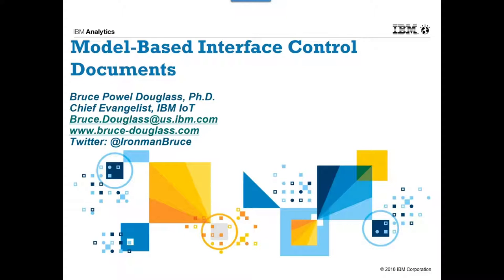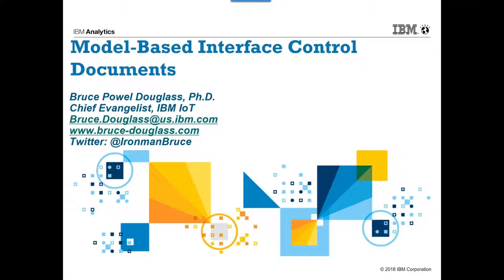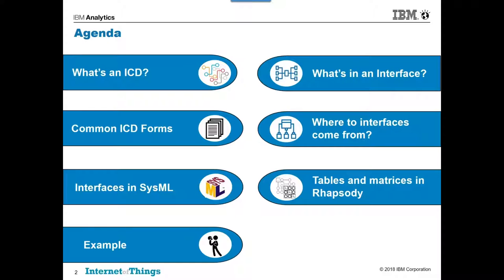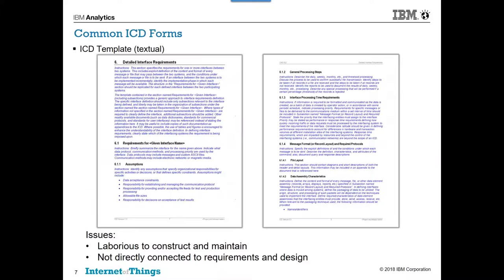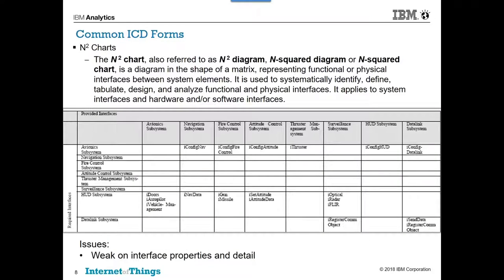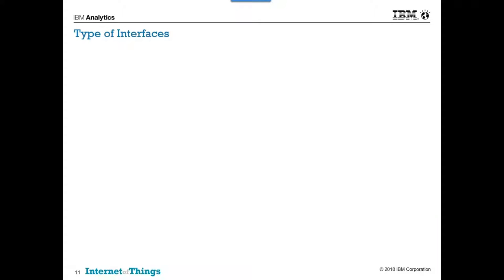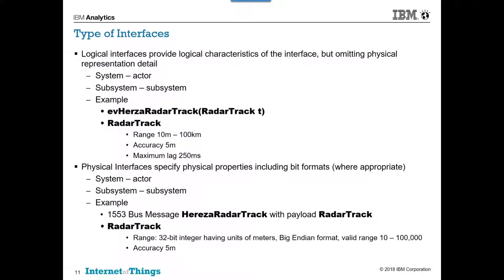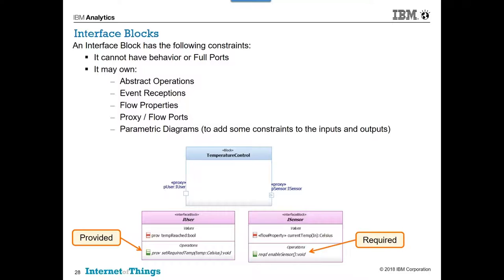Model based Interface Control Documents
Interface definition is a crucial aspect of systems engineering. Traditionally, these are done as textual documents known as Interface Control Documents (ICDs). However, in MBSE, the model serves as the "single authoritative source of truth", so it is important that the ICDs are an integral part of the systems model. This video explains how that can be done effectively and what should be included.